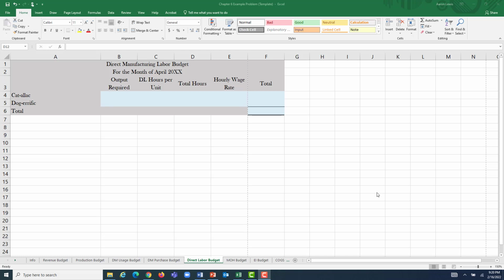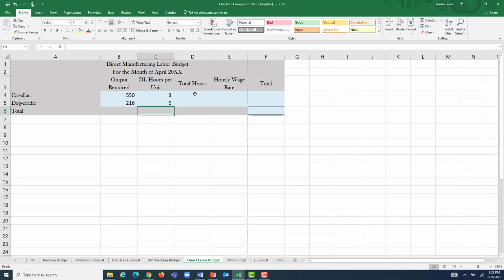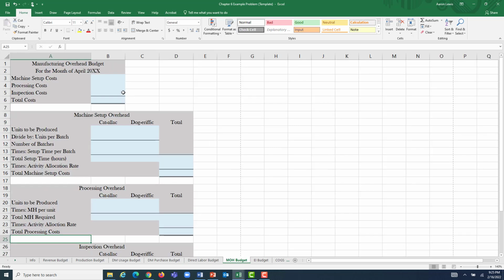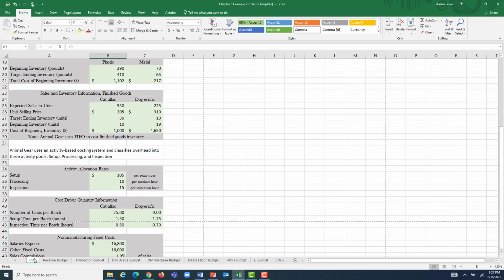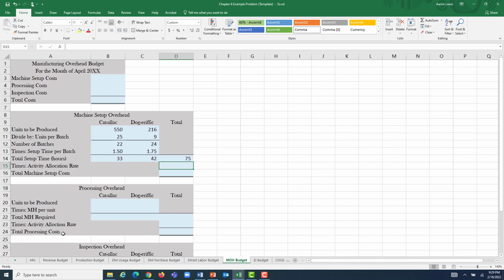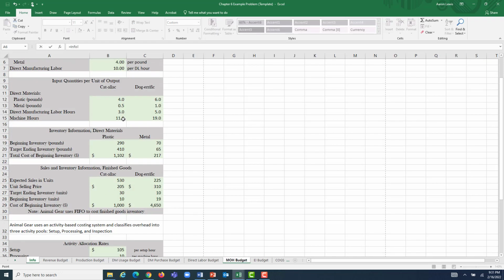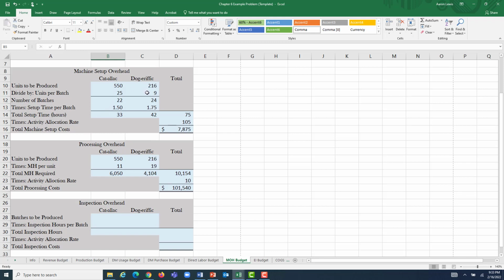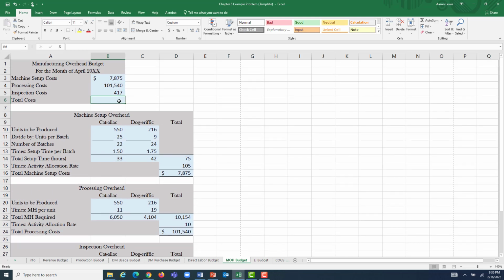AC243 Chapter 6--Labor and MOH Budgets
Preparation of budgets predicting the costs of labor and manufacturing overhead for the upcoming period.